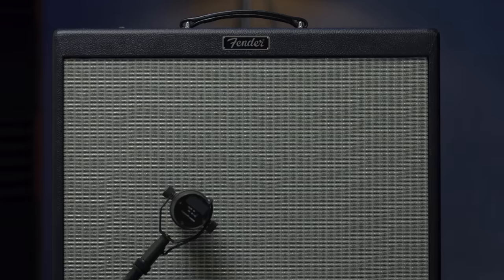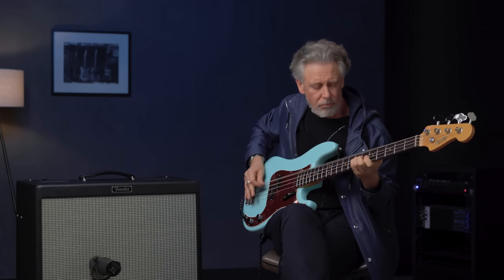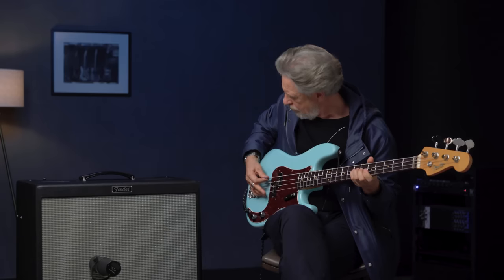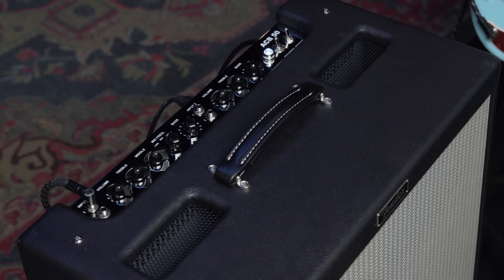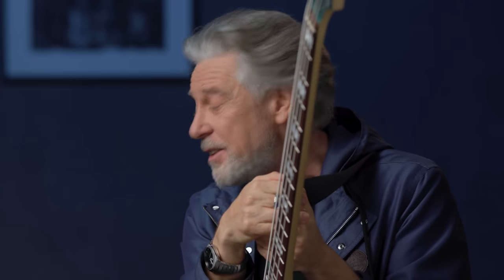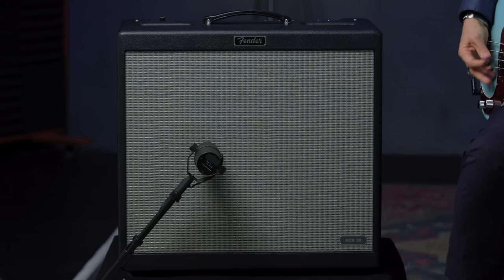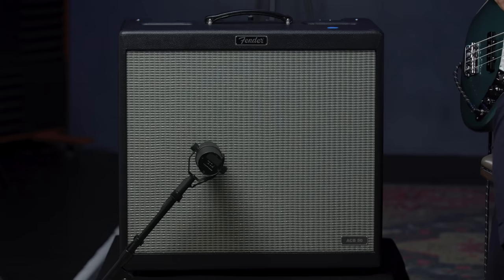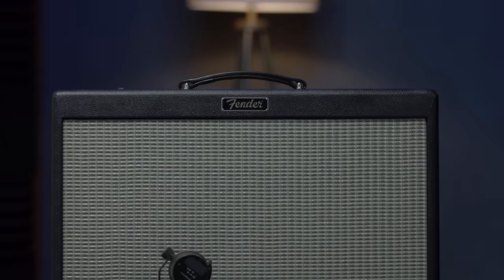Exploring The Adam Clayton ACB 50 Bass Amp | Fender Artist Signature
Introducing the Adam Clayton ACB 50 Bass Amp — designed in collaboration with the renowned bassist of U2. This amp delivers warm and harmonically rich tube tones, making it an excellent choice for any musician performing in the studio, club, or arena.